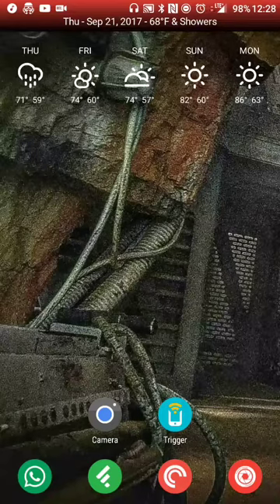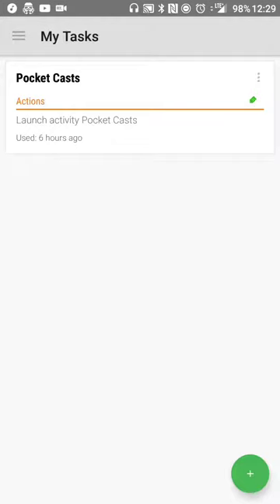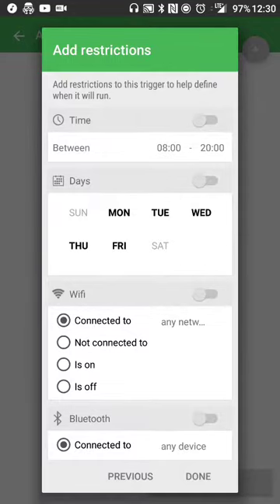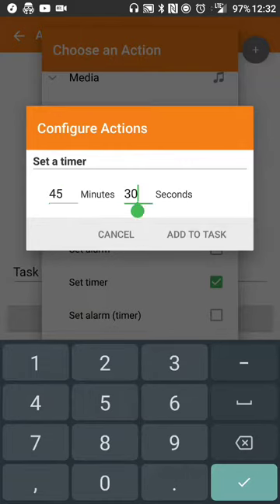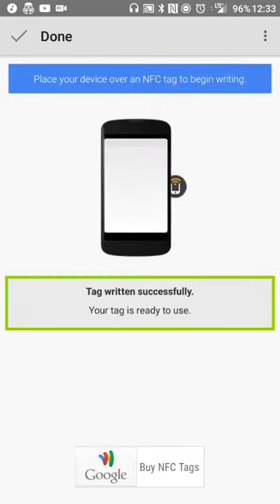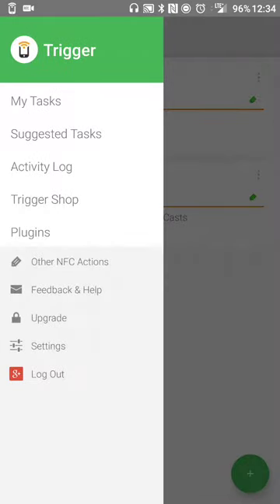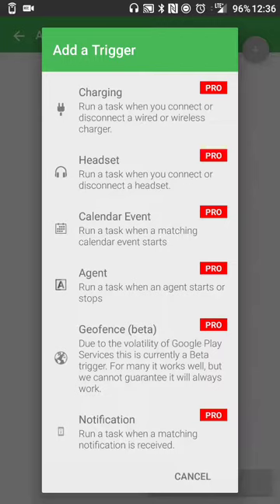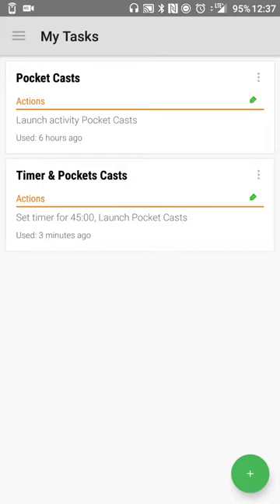Create your own NFC actions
Easily perform common and some custom actions by using NFC tags and your NFC enabled device!